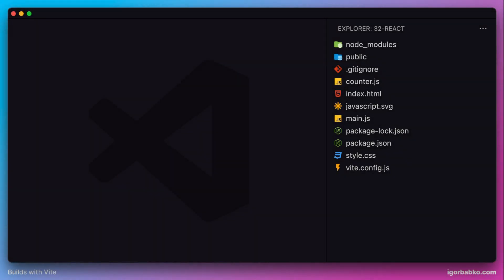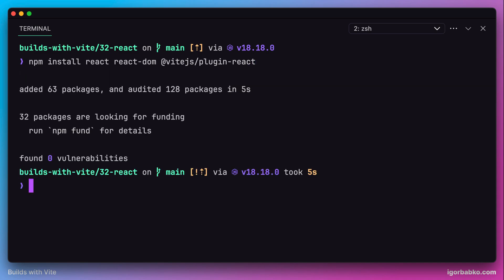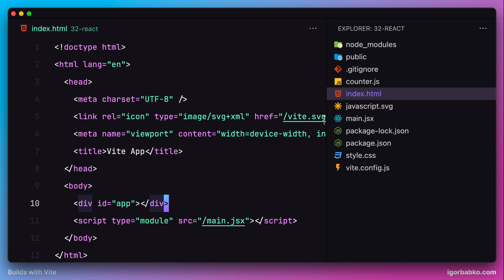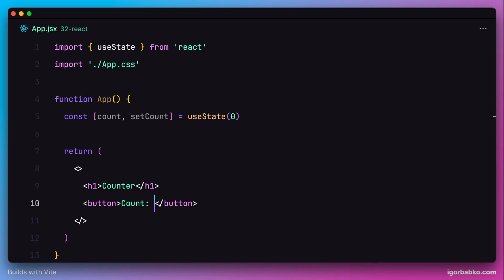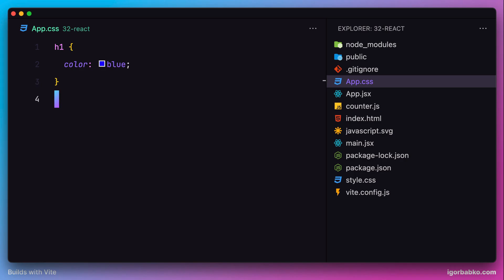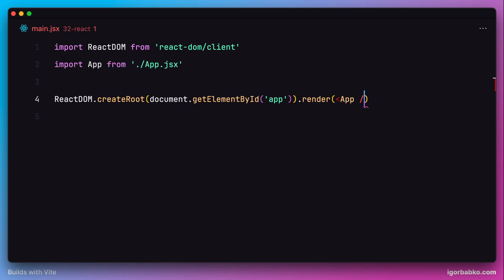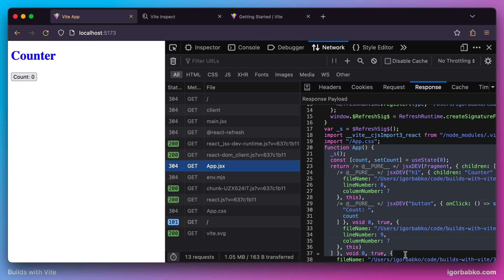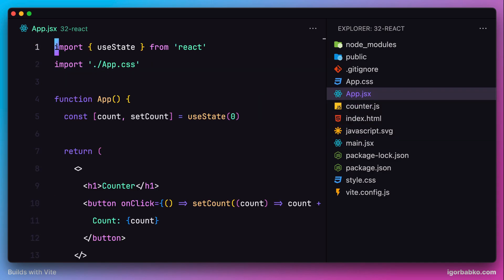Builds with Vite #32 - React integration